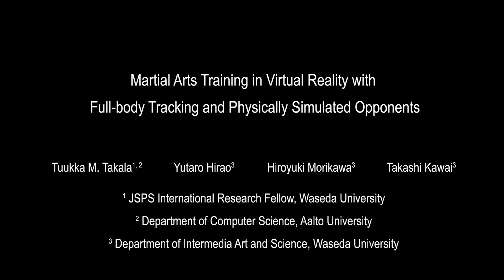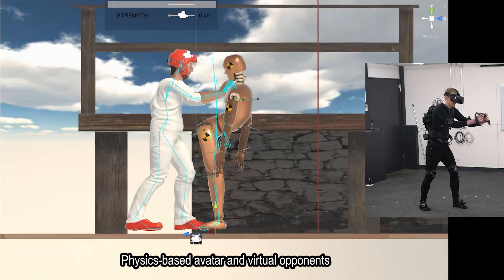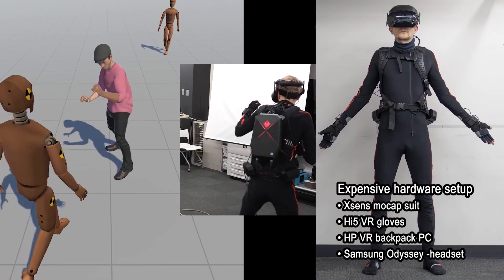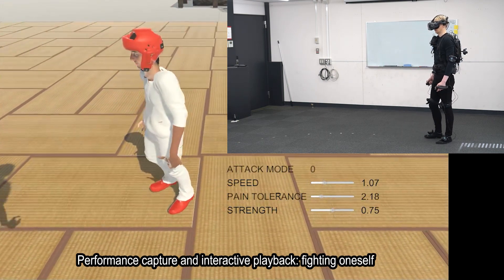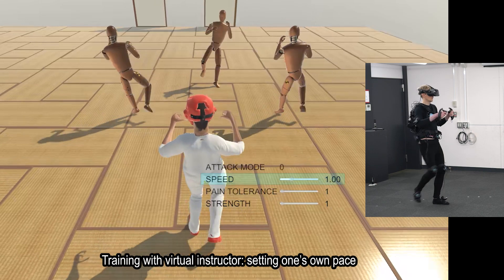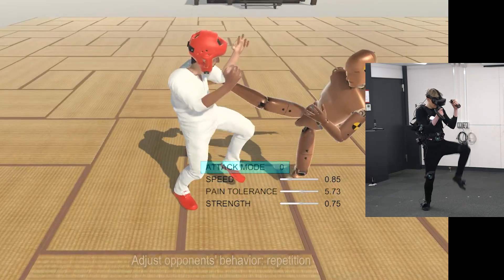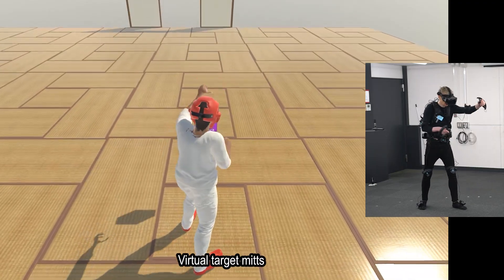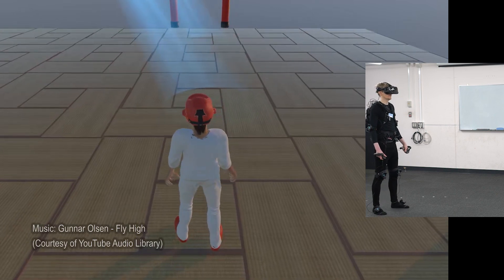Martial Arts Training in Virtual Reality with Full-body Tracking and Physically Simulated Opponents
Tuukka M. Takala1, 2 Yutaro Hirao3 Hiroyuki Morikawa3 Takashi Kawai3
1 JSPS International Research Fellow, Waseda University
2 Department of Computer Science, Aalto University
3 Department of Intermedia Art and Science, Waseda University

ABSTRACT
Virtual reality (VR) training is an increasingly popular topic in sports science [1]. We introduce a VR application for martial arts training, which utilizes physics-based full-body interaction that extends our previous work on the subject [2]. Our use of full-body tracking and user-worn VR equipment without external tethering enables training of techniques that employ lower body: e.g. kicking, grappling, and leg sweeps. Hence a wide variety of martial art styles – from stand-up fighting to ground fighting – can be trained.
The training application features virtual opponents and a motion tracked user avatar, which is implemented using RUIS toolkit [3]. The avatar’s and the virtual opponents’ body segments are part of physics simulation that determine their final motion. This enables dynamic hand-to-hand combat, where the user’s punches, takedowns, holds, and other techniques affect the opponents in a convincing manner. The user can engage any number of virtual opponents at full power in no-holds-barred matches without risk of injury to fellow practitioners.
In addition to partner training, sparring, and virtual target mitts, the application also includes novel VR training features:
performance playback, rhythm game, and controls for adjusting virtual opponent speed, strength, and knockout resistance. User performed techniques can be recorded and then replayed dynamically by the virtual opponent using the physics simulation. Thus, the user can be their own training partner, and even fight himself in the virtual arena.

ACKNOWLEDGMENTS
We thank Chen Chun Hsin and HoloLab Inc. for borrowing equipment. This work was supported by JSPS KAKENHI Grant Number JP18F18735.
REFERENCES
[1] K. Petri, N. Bandow, and K. Witte, “Using Several Types of Virtual Characters in Sports-a Literature Survey,” International Journal of Computer Science in Sport, vol. 17, no. 1, pp. 1–48, 2018.
[2] T. M. Takala, C. C. Hsin, and T. Kawai, “Stand-alone, Wearable System for Full Body VR Avatars: Towards Physics-based 3D Interaction,” in 2019 IEEE Conference on Virtual Reality and 3D User Interfaces (VR), 2019, pp. 1398–1398.
[3] T. M. Takala, “A Toolkit for Virtual Reality Software Development - Investigating Challenges, Developers, and Users,” Doctoral Dissertation, Aalto University, 2017.

To be presented at the IEEE Conference on Virtual Reality and 3D User Interfaces (IEEE VR) 2020
Posted with permission of the author(s).